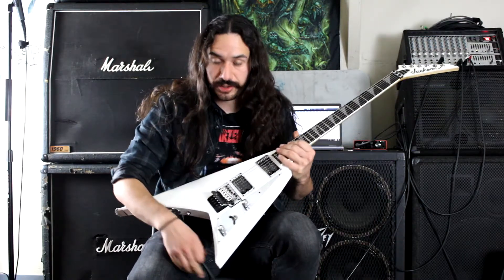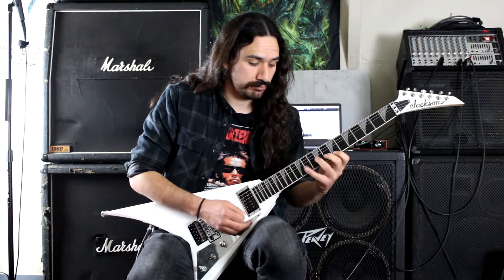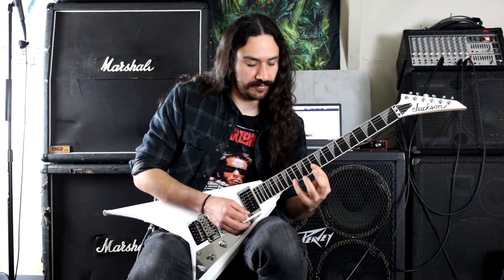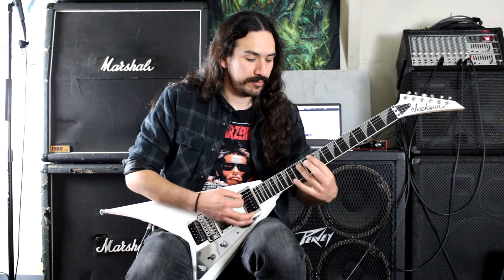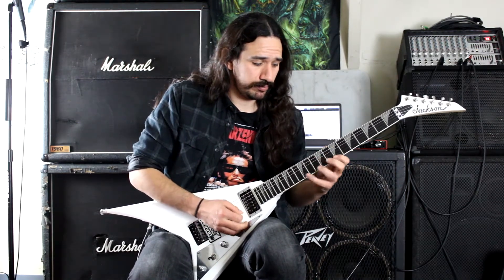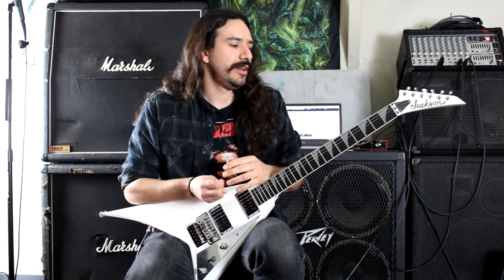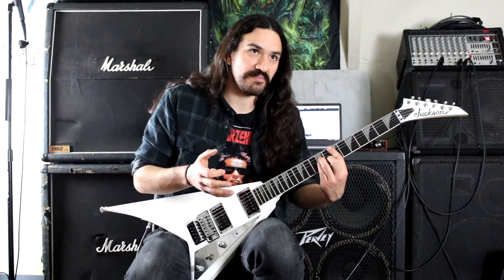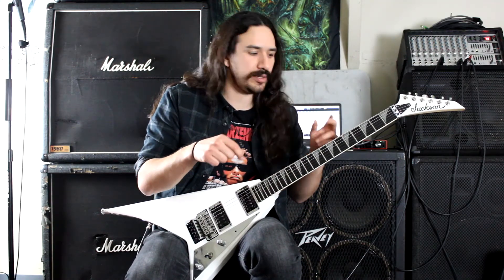Conan's Secondary Dominants Lick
Hey shredders! Try this tasty lick of arpeggios and scale runs while utilizing "Secondary Dominants." A secondary dominant is any chord that has the dominant function over another chord that is not the tonic of the song. For example, in the key of C major, the dominant chord is G or G7. In this lick we highlight the third, fourth an fifth degrees with their respective dominants and it makes for some cool neoclassical sounds. Enjoy and shred on!

-Conan